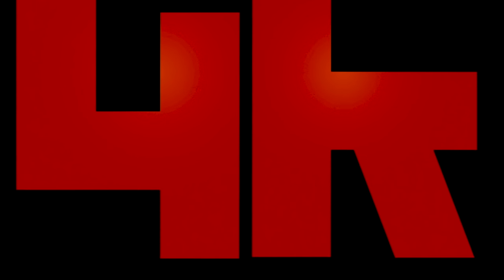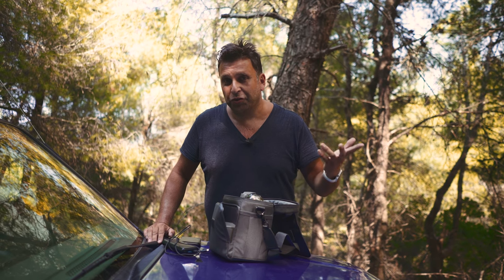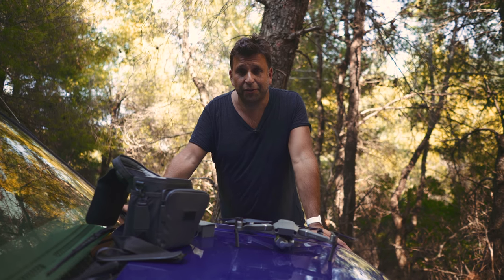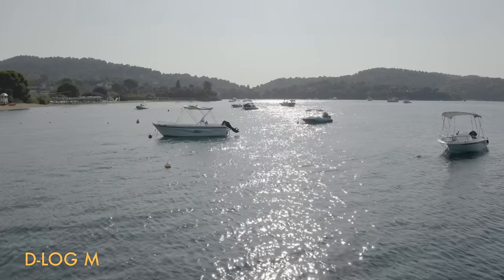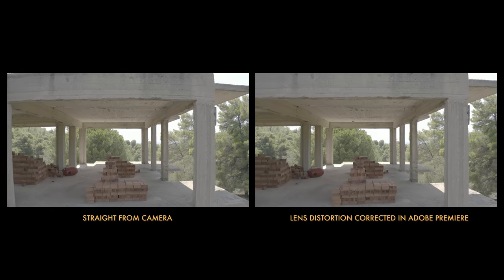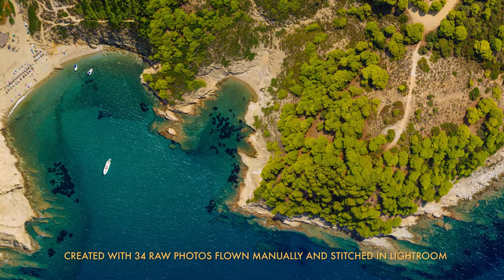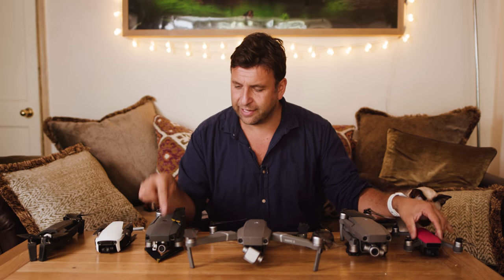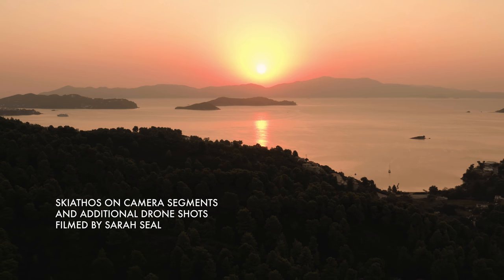The DJI Mavic 2 Pro: The best portable drone ever?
This is my full review of the DJI Mavic 2 Pro but also looks at the Mavic 2 Zoom, the Mavic Air, Spark, original Mavic Pro and Parrot Anafi. Which one is the best?

Graded with Film Convert.

Blog post with link to downloadable test footage edit in full resolution

Mavic 2 Pro supplied by DJI for review purposes.

All music from Audio Network

“Blue Danube” Julian Gallant, David Tobin, Jeff Meegan
“Wrong Turning” Terry Divine-King
“Legacy Unfolds” Amie Doherty
 “Ahead of the Game” Paul Mottram
 “Loose Change” Paul Mottram
“Star Quest” James Brett
“Ad Infinitum” David Kelly
“Gentle Breeze” Neil Sidwell
“Easy Bossa” Christopher Ashmore
“Surfacing” Sue Verran
“Evolving Dawn” Paul Mottram
“Secret Beauty” Luke Richards
“Starting Over” Amie Doherty
“Fjord” David Tobin, Jeff Meegan, Malcom Edmonstone